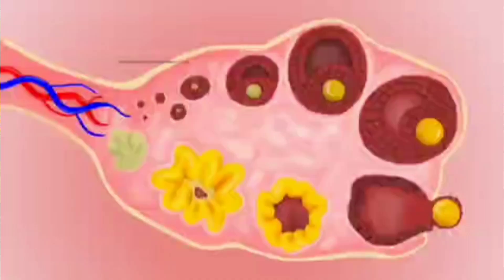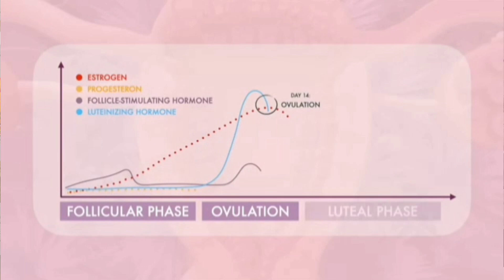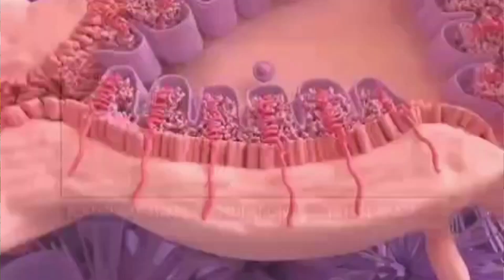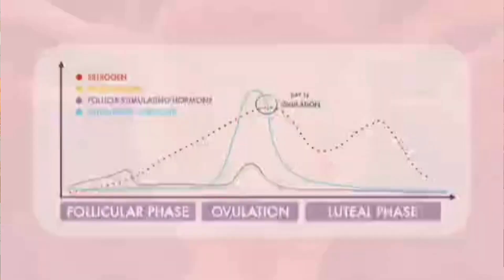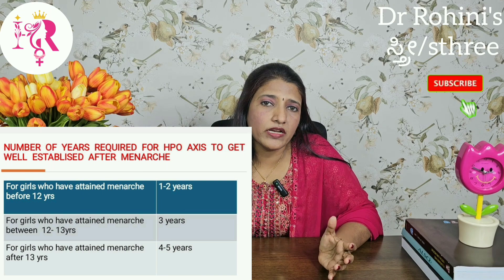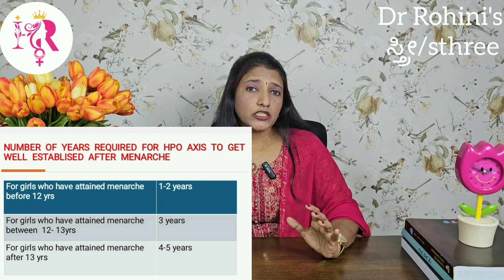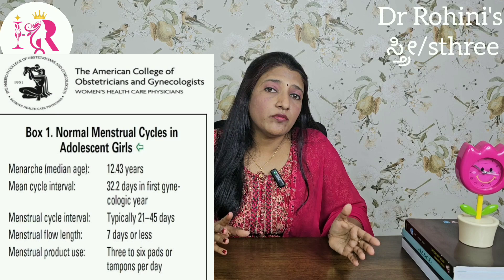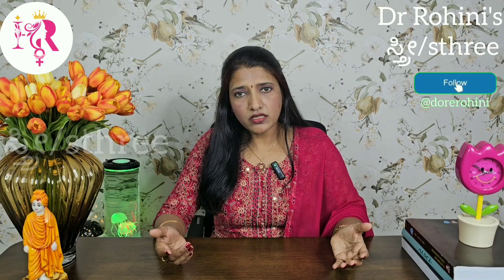Normal menstrual cycle in young adolescent girls....